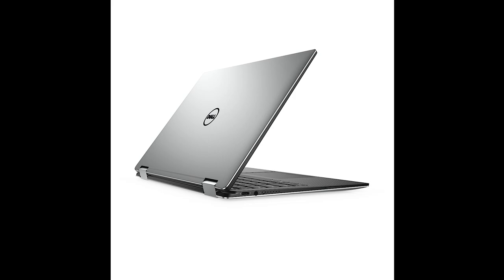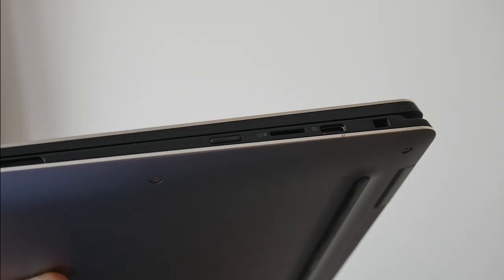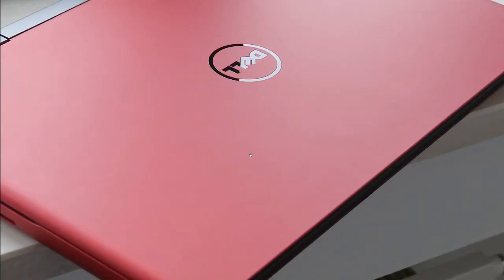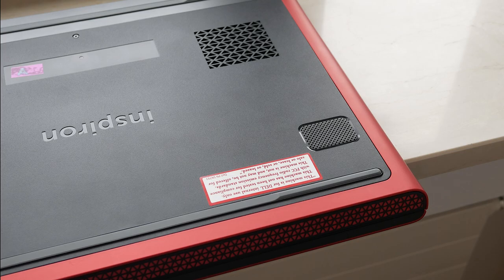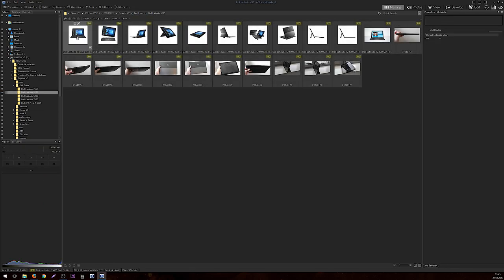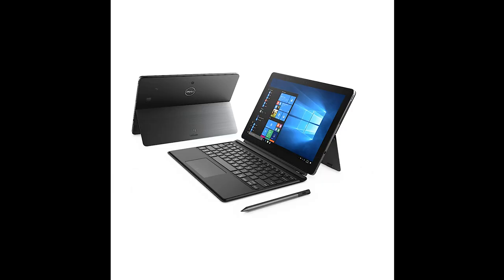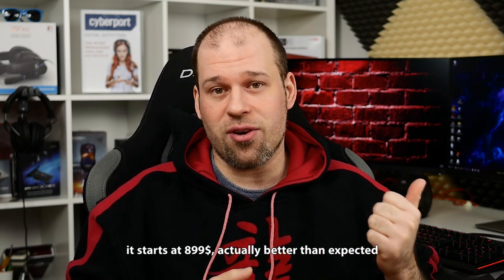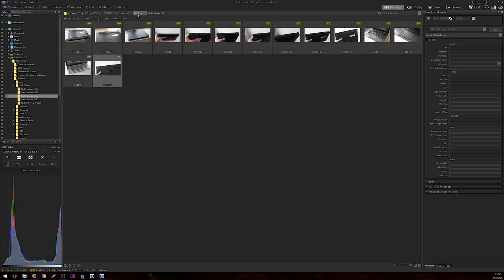Dell 2017 Preview | XPS 13 2-in-1, Inspiron 7567, Latitude 5258. Latitude 7480 etc.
This is my coverage of the early 2017 german Dell press event talking about some of the new interesting devices coming up this year.

Timecodes
01:08 Dell XPS 13 2in1 9365 (Convertible)
04:15 Dell Inspiron 7567 (Budget Gaming Laptop)
07:38 Dell Latitude 5285 (Surface Pro alternative)
10:45 Dell Latitude 5289 (Mid-range Business Laptop)
11:52 Dell Latitude 7480 (High-end Business Laptop)
13:20 Dell USB-C Dock
13:50 Wrap-up